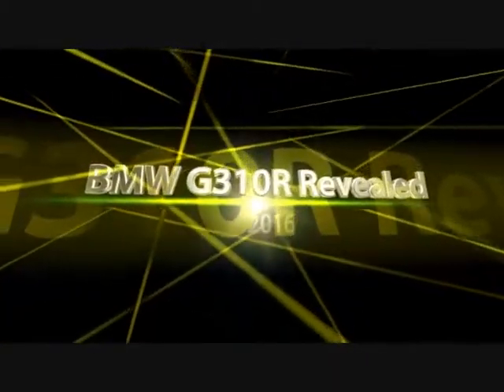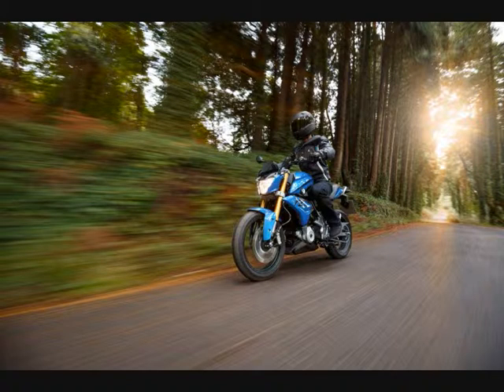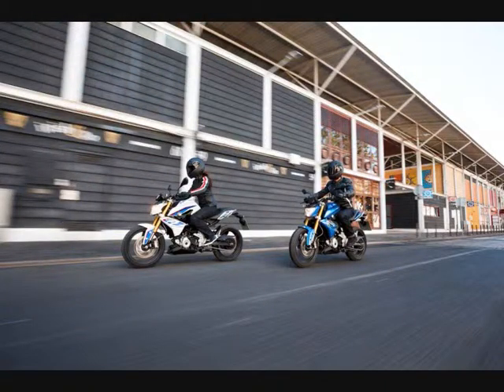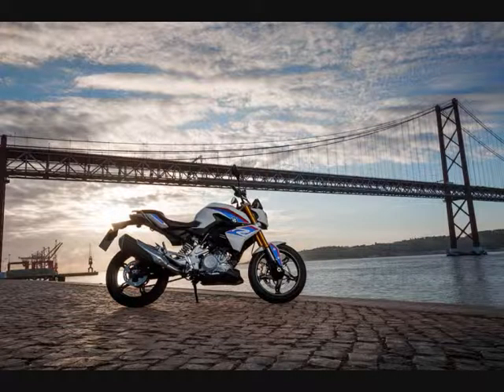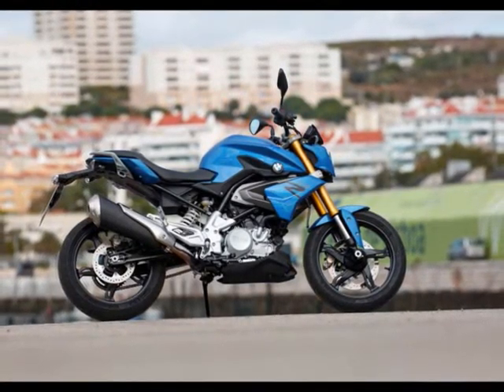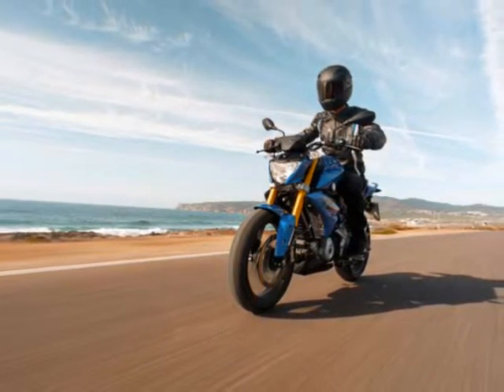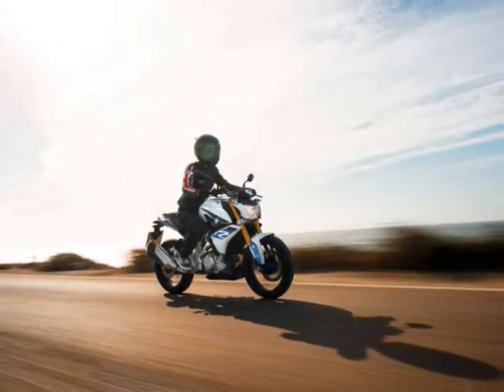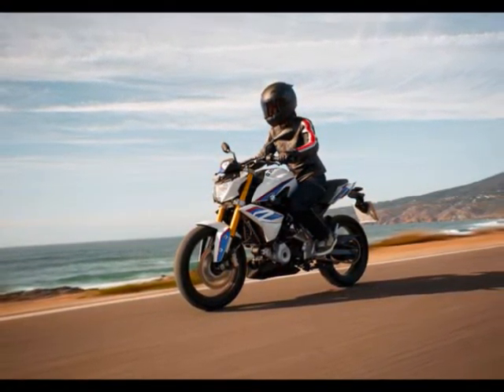2016 BMW G310R Revealed